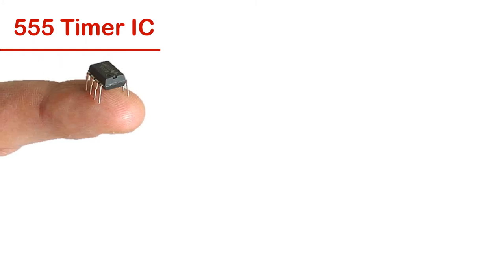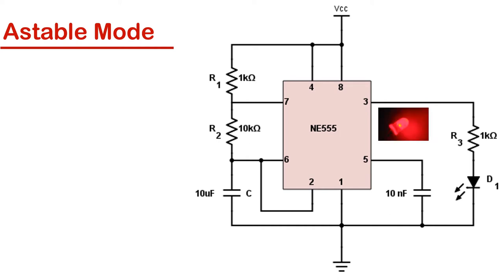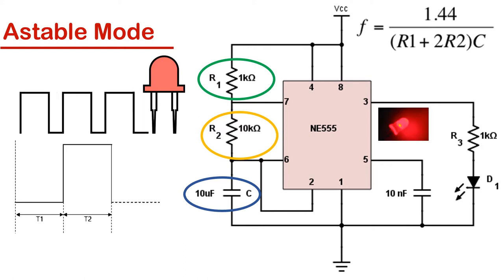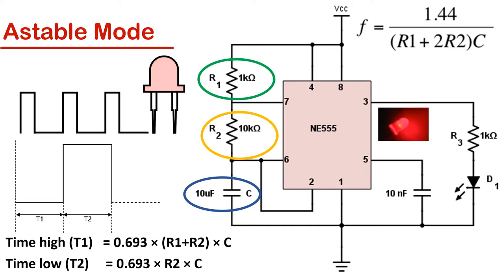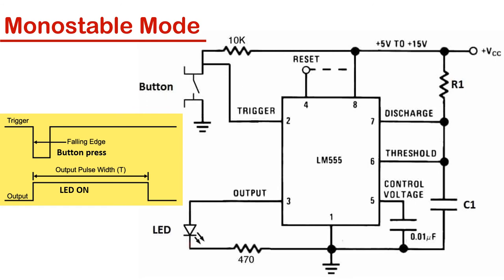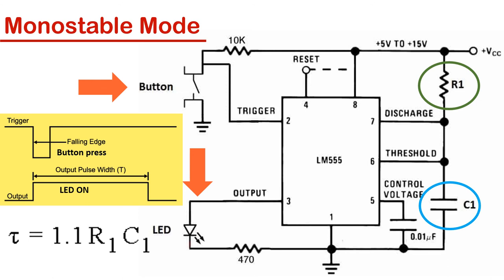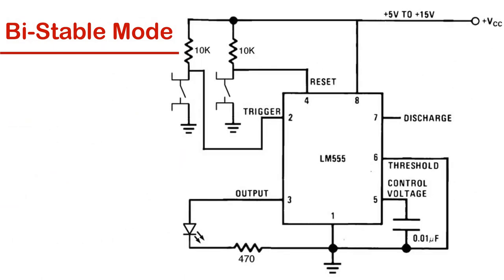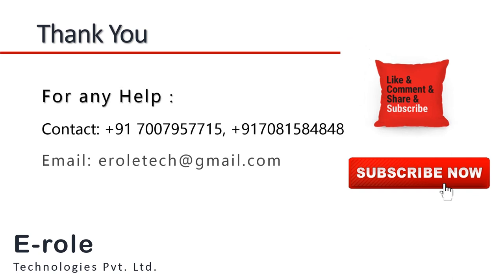555 Timer IC (Bi- Stable, Mono-Stable & Astable Mode) Basic Electronics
Triple 5 timer IC, is an 8 pin multipurpose IC.
It can operate in 3 modes, bistable, monostable and astable mode.
astable mode of triple 5 timer IC, is also called free running or self-triggering mode. it doesn’t have any stable state, it has two quasi stable state, high and low. it automatically interchange its two states, on a particular interval, hence generates a rectangular waveform. this time duration of high and low output, has been determined by the external resistors, r1, r2 and a capacitor c. astable mode works as an oscillator circuit, in which output oscillates, at a particular frequency, and generate pulses in rectangular form.
here is the practical demonstration of the astable mode of triple 5 timer IC. we have connected an l e d, to the output of the triple 5 IC. in this circuit, l e d will switch on and off automatically with a particular duration.
output high and output low duration, is determined by the resistors, r1 & r2 and capacitor, c.
on time, off time and frequency, can be calculated using these formulas.

In Monostable mode it will give a Low OUTPUT unless we press the switch.
After pressing the switch, it will give the High OUTPUT for some duration, then it come bake to its previous state. Time duration for which it gives High OUTPUT depends upon the value of capacitor C1.

In monostable mode, the 555 timer outputs a single pulse of current for a certain length of time. This is sometimes referred to as a one-shot pulse.
An example of this can be seen with an LED and a push-button.
When we press of the button, the LED will light up, then turn off automatically after a predetermined length of time. The time the LED stays on depends on the values of a resistor and capacitor connected to the 555 timer. The time can be calculated from the equation:

Where t is the length of the electrical output in seconds, R1 is the resistance of the resistor in Ohms, and C1 is the capacitance of the capacitor in Farads.
As you can see from the equation, the length of the electrical output can be increased by using larger resistor or capacitor values. You can get a shorter output pulse with smaller resistor or capacitor values.

In Bi stable mode, it works as an on off switch.
If we press the first button, then it will give a high output, if we press the second button, then it will give the low output.
These are some of the applications of triple 5 timer IC.
This was the basic introduction of triple 5 timer IC. I hope you enjoyed the video. Thank you so much.
R one.